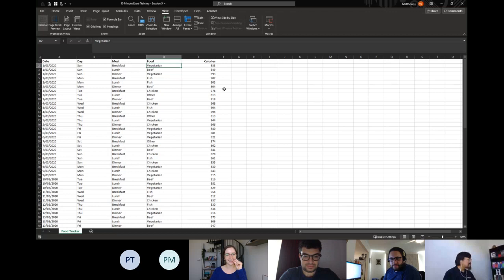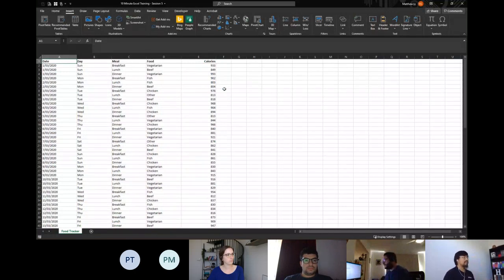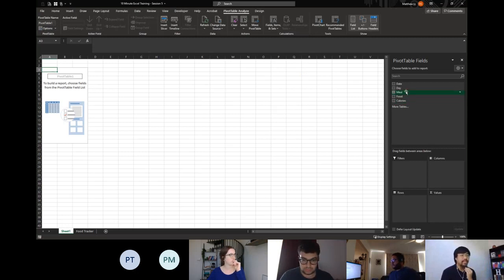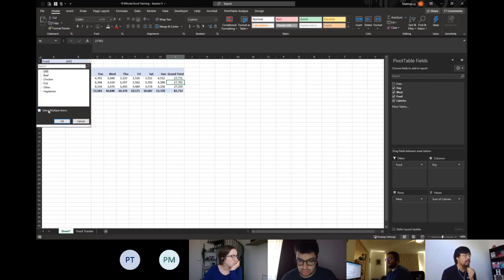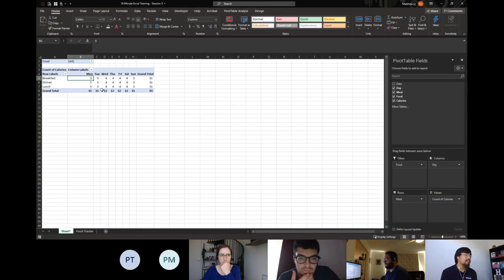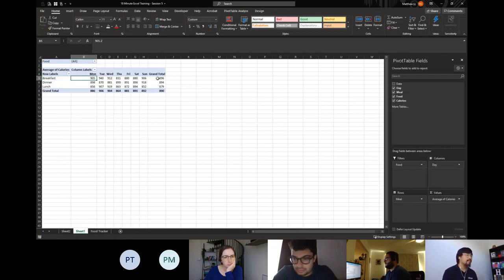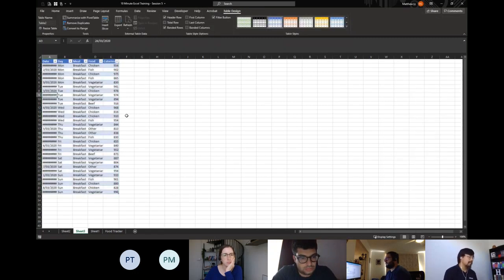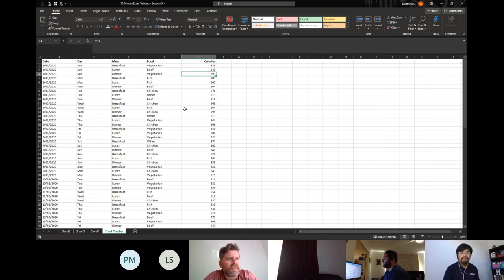10 Minute Excel Training - Pivot Tables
Key Takeaways:
- Pivot tables are a good way to quickly summarize data, but are not a good substitute for purpose built models, particularly when it comes to forward-looking analysis
- Remember to always have a title in each column of your data otherwise your pivot table won't work at all
- Refresh your pivot table whenever you change the source data